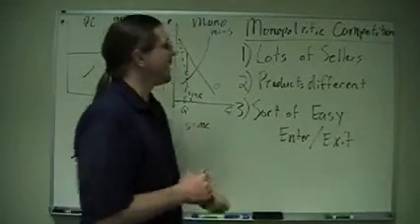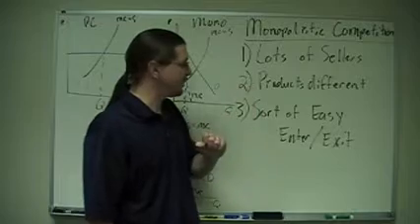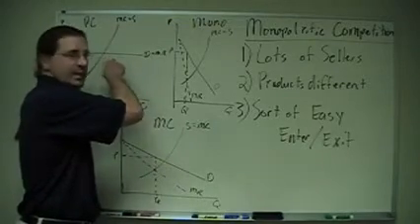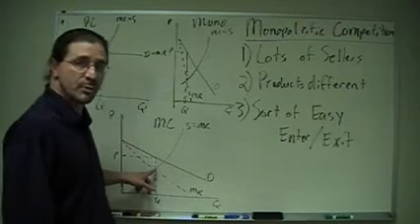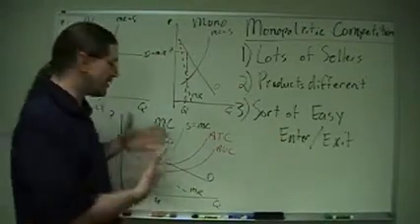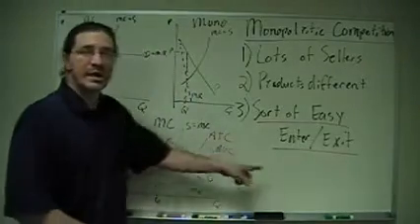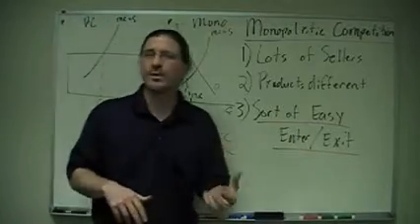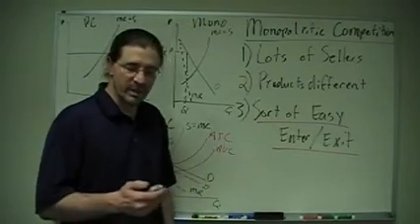Lecture 18 - Chap 9 - monopolistic comp.wmv